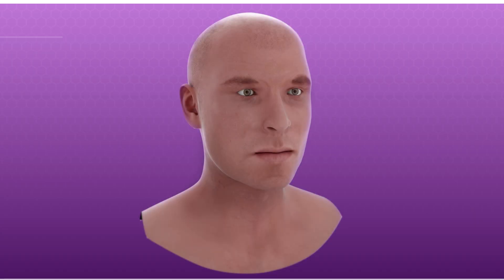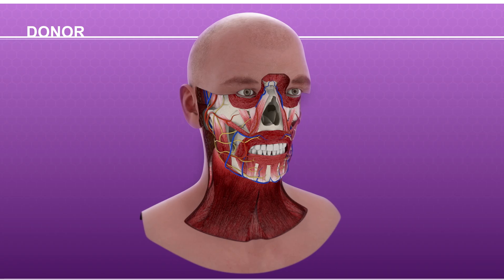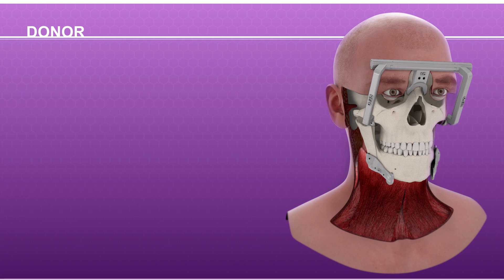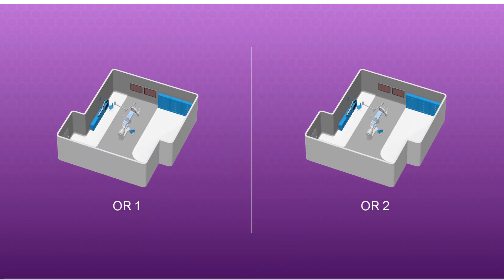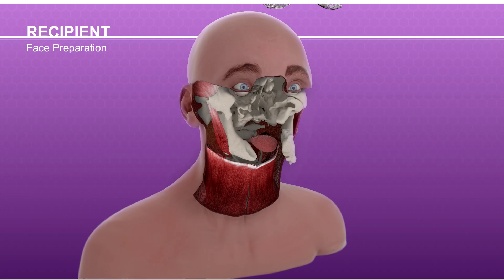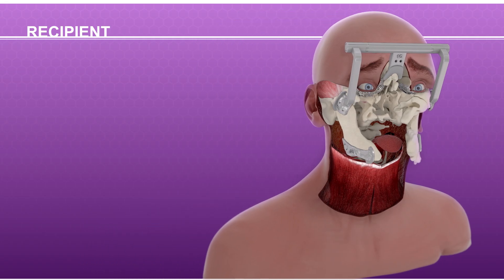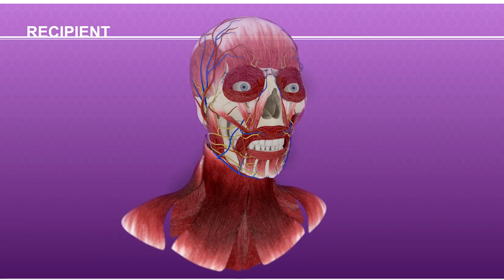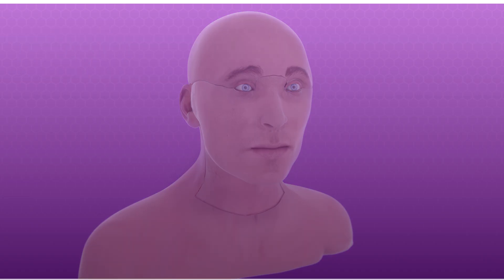Cameron Underwood Face Transplant Surgical Animation 2018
Eduardo D. Rodriguez, MD, DDS, chair of the Hansjörg Wyss Department of Plastic Surgery, and the Helen L. Kimmel Professor of Reconstructive Plastic Surgery, details the recent face transplant he performed on Cameron Underwood in January 2018 at NYU Langone Health.